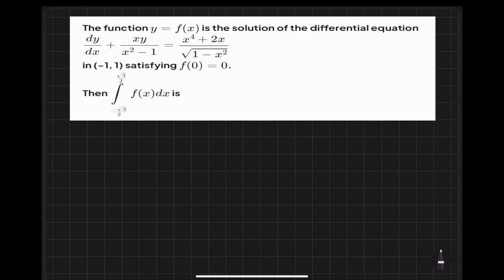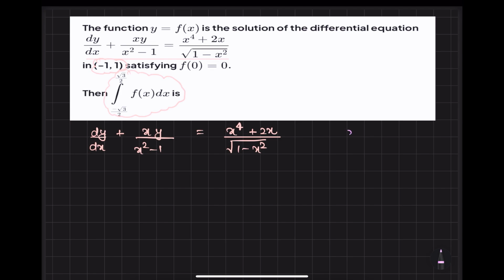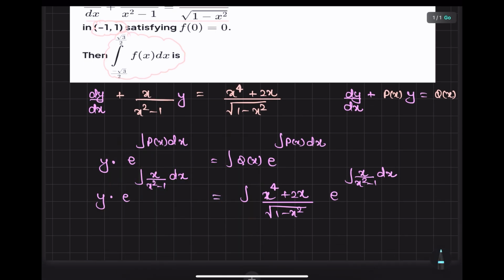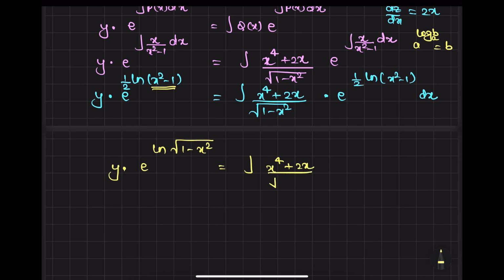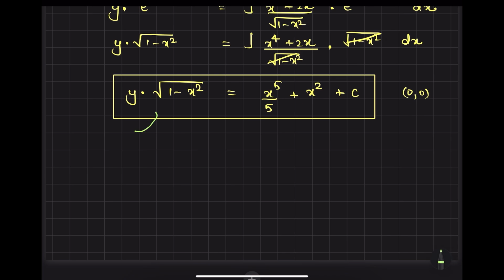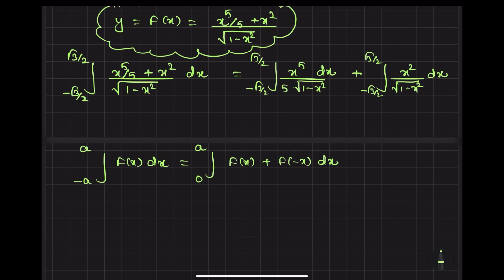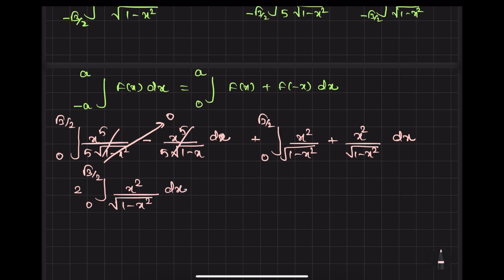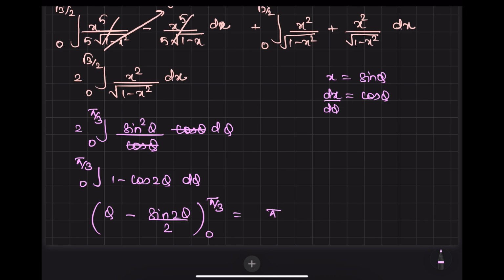D6_The function y=f(x) is the solution of the differential equation dy/dx +xy/(x^2-1) =(x^4+2x)/(ro